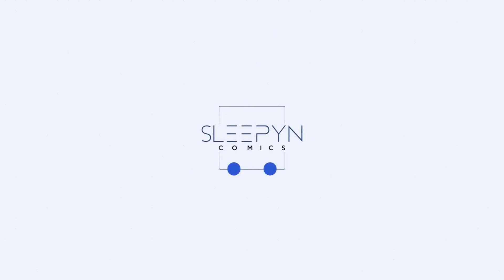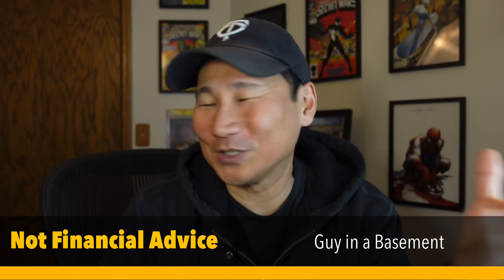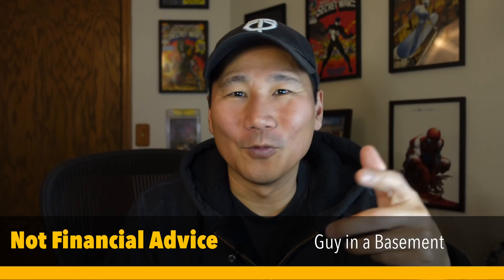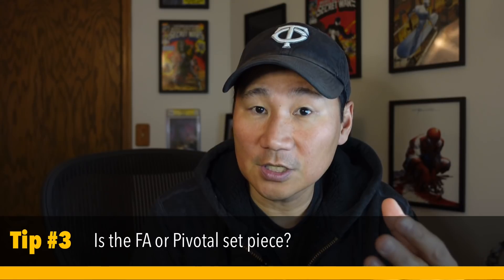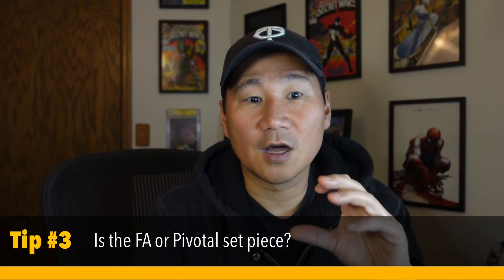5 Rules of Veve NFT Collecting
The five rules I follow when collecting Veve NFTs.

Never Financial Advice, Musings from a guy in a basement.